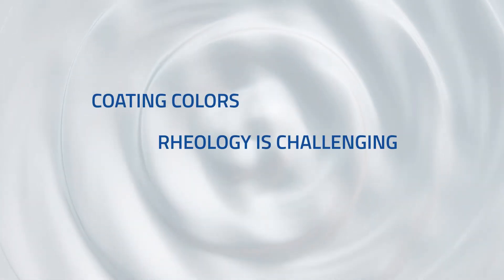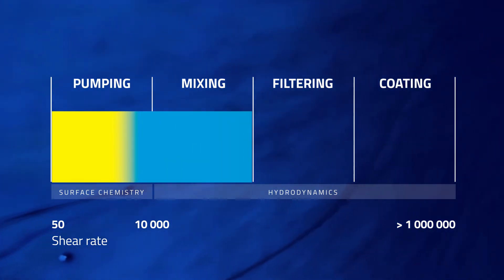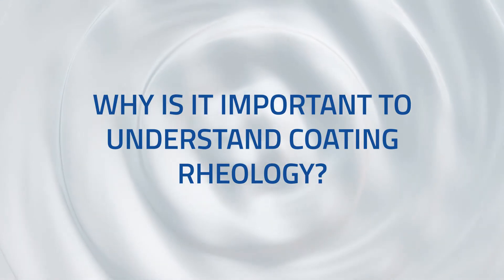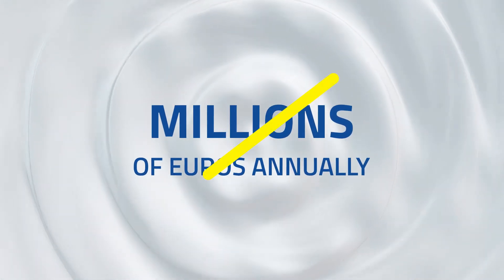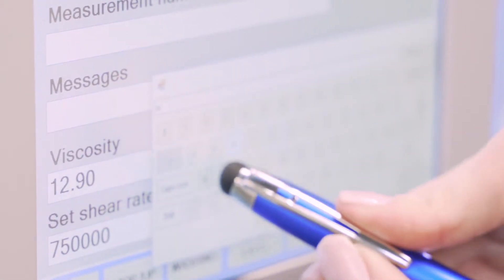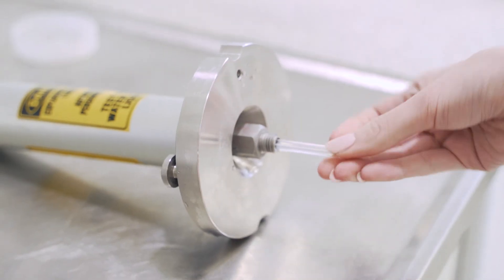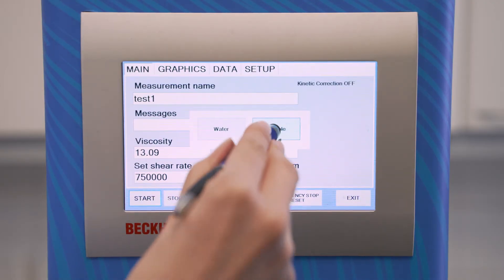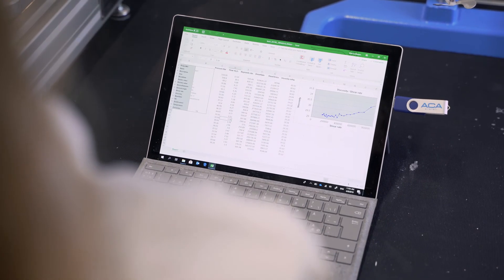ACA Viscometer AX-100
AX-100 analyzer makes the coating development and quality control easier than ever.

Due to ultra-high shear rates provided by the analyzer, the rheology of the coating color can be studied in the real process conditions, having a very good correlation to actual coating runnability.